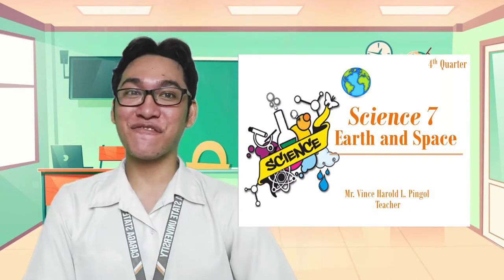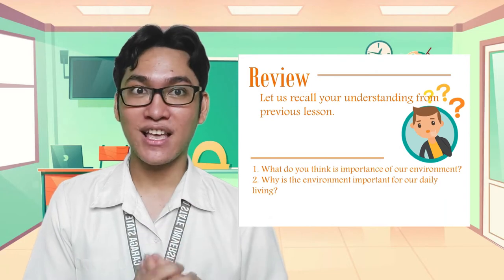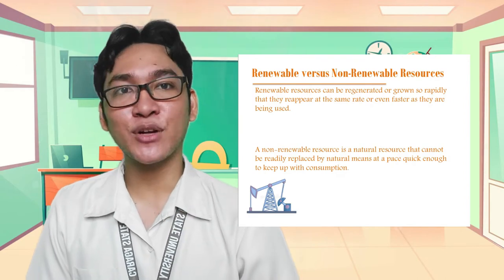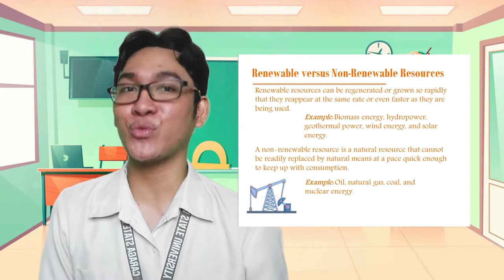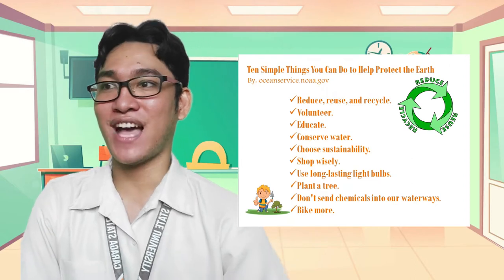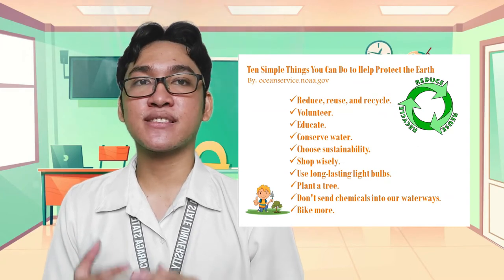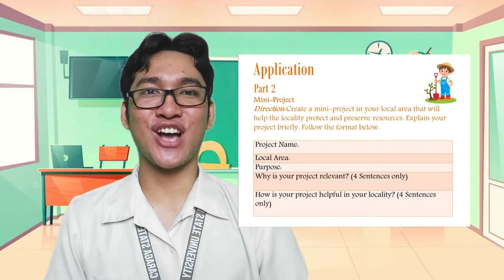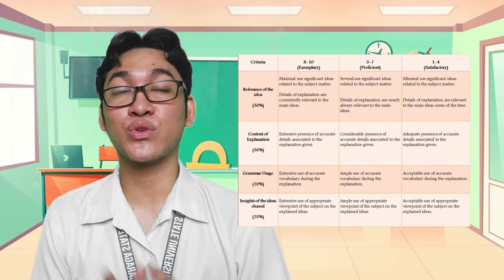Demo for Science 7 - Protection and Conservation of Natural Resources (4th Quarter)